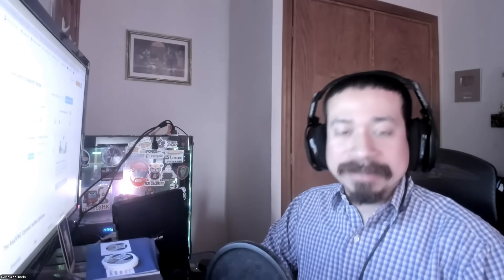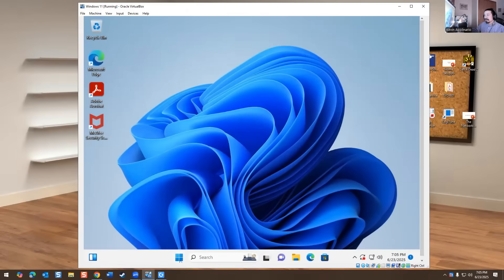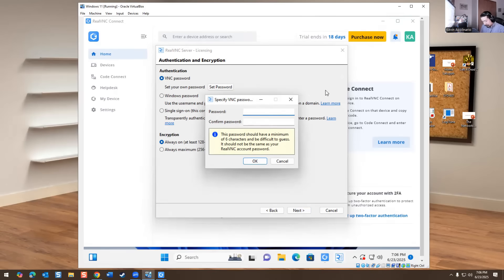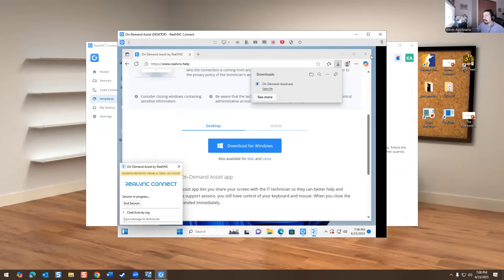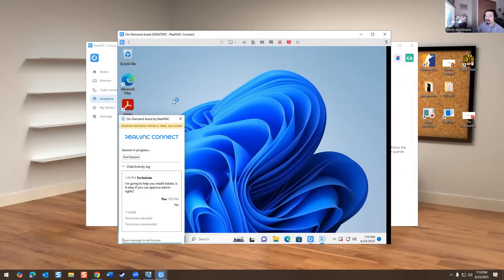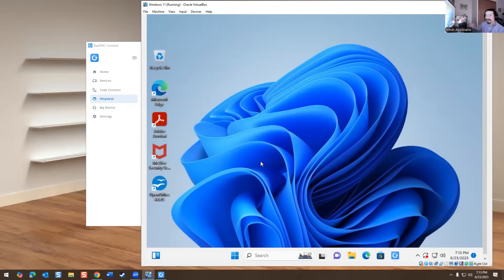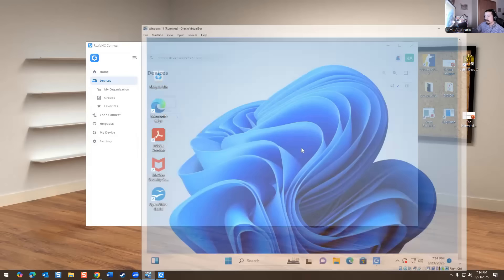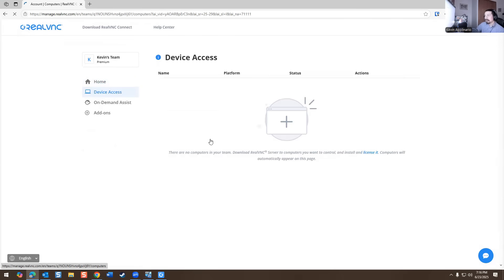IT: Remote Tool for Helpdesk (RealVnc 8)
RealVnc makes it easier for helpdesk to remote into machines seamlessly.